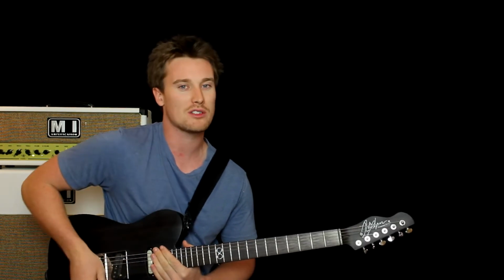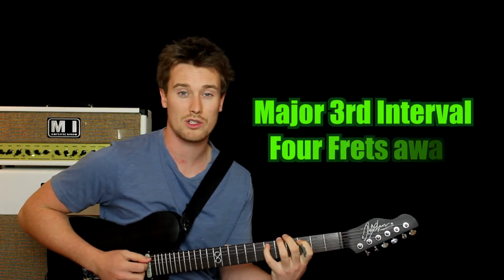Ear Training: Practice, P1 minor & Major 2nd/3rds (Train your ears)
Hey everyone,

Before we start testing our ears on the Major and minor 3rd Intervals, lets have a quick look at all the intervals we have studied so far, Good luck!

Pat